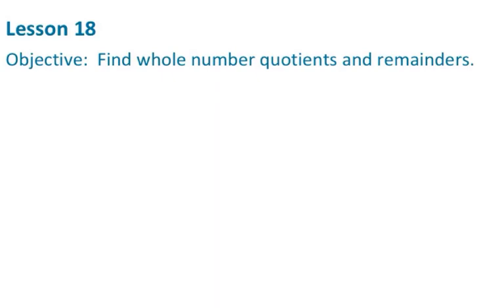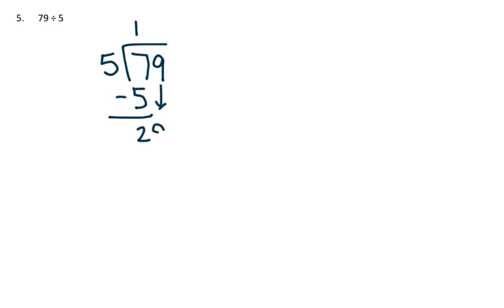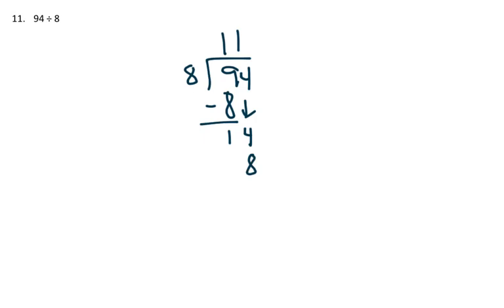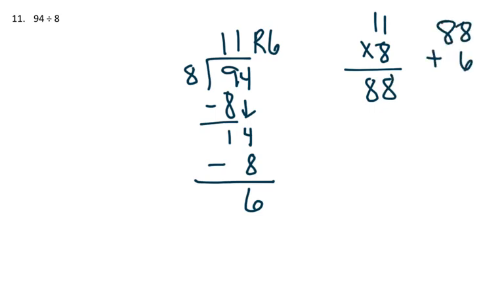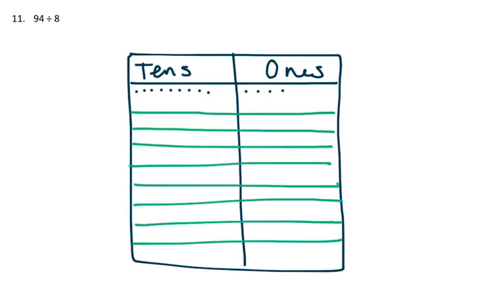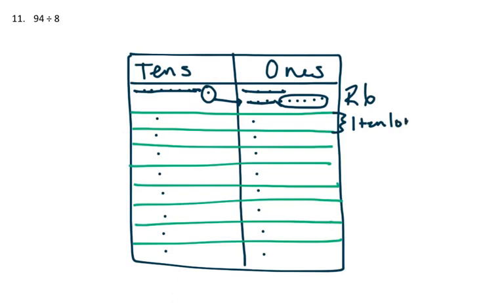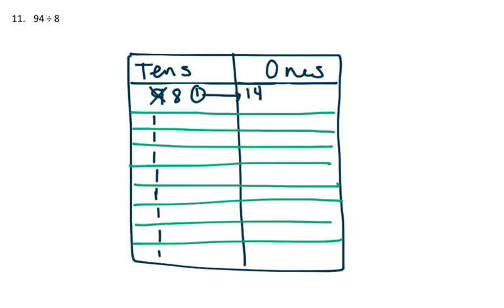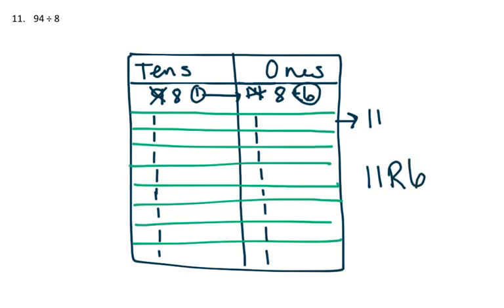EngageNY Grade 4 Module 3 Lesson 18